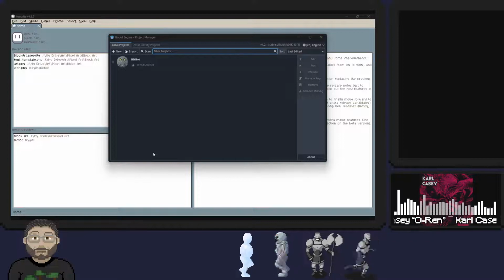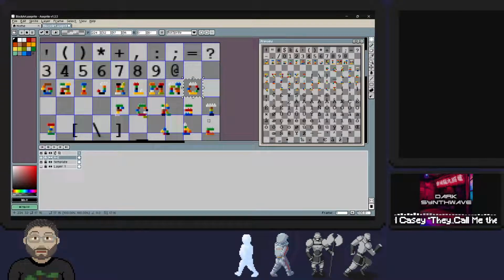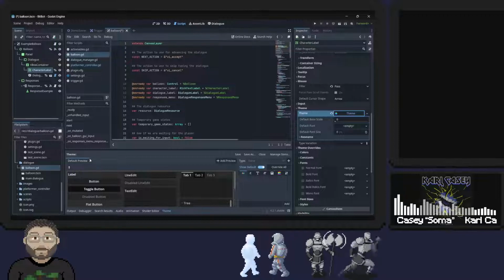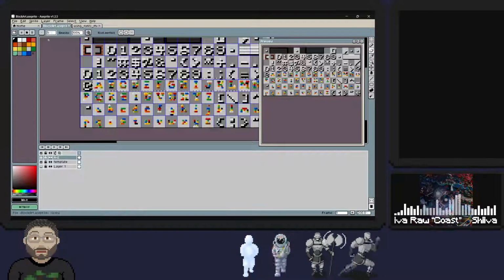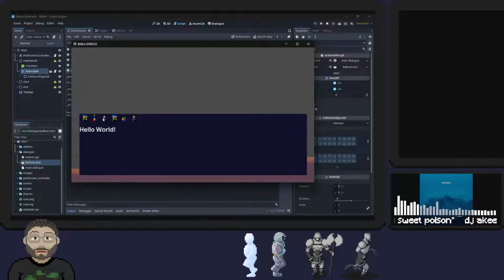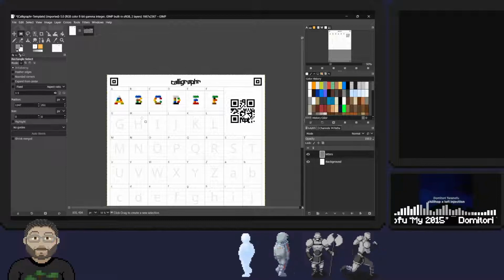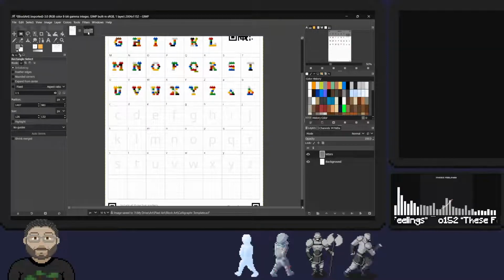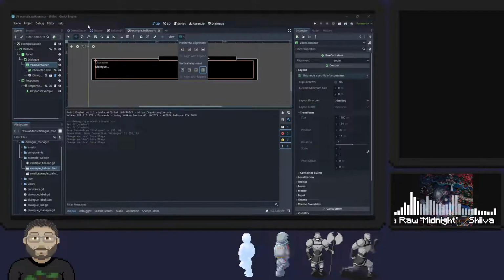BitBot Game Dev and Pixel Art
Working on my game, BitBot